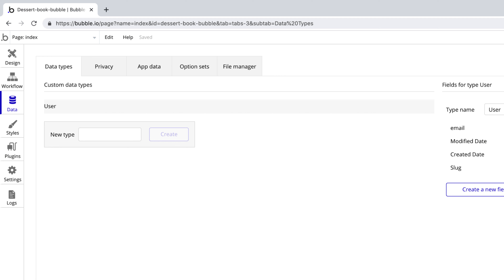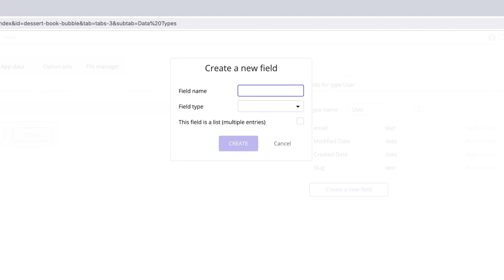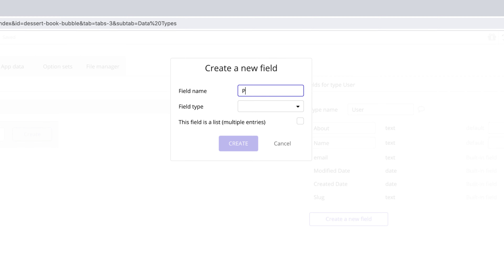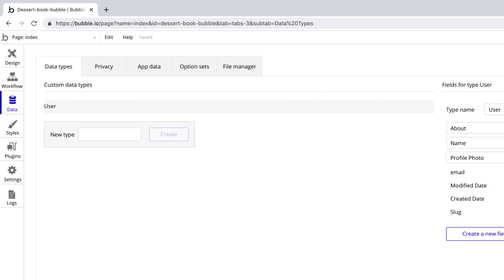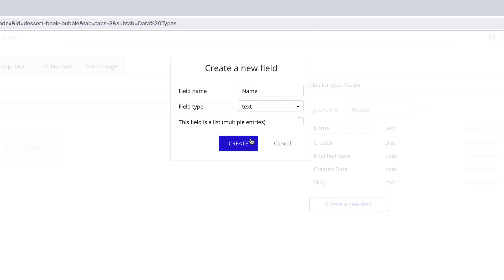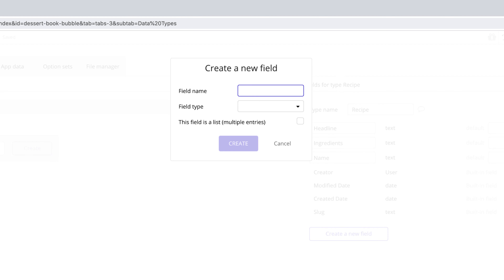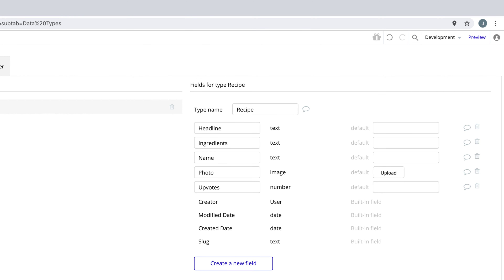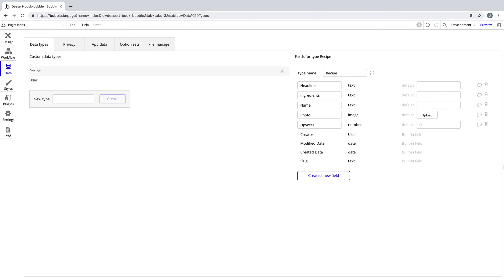Creating the Data Structure | Build Your First Bubble App [2/20]